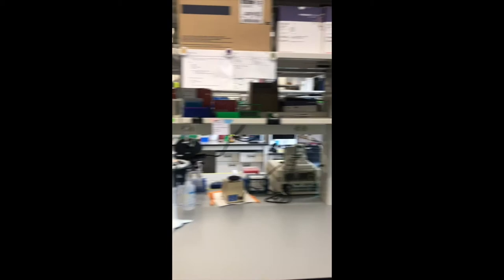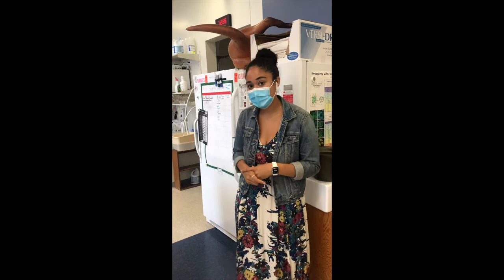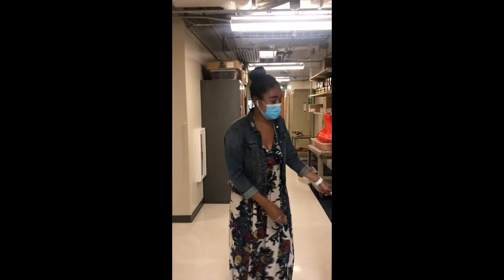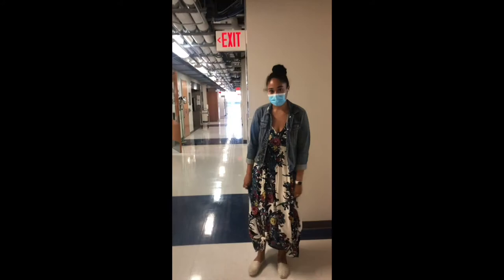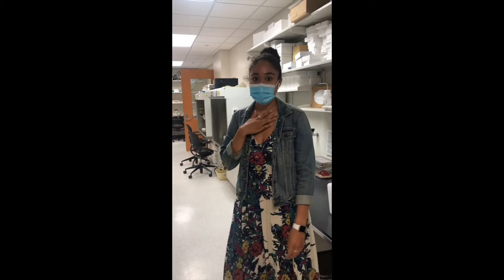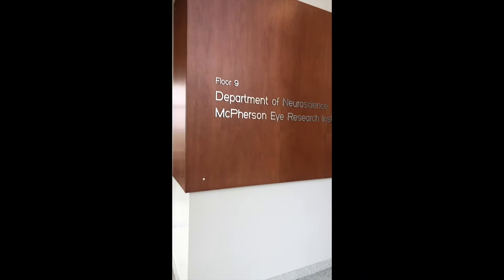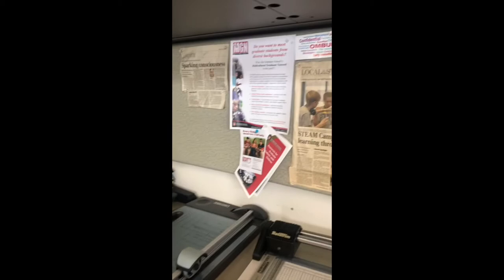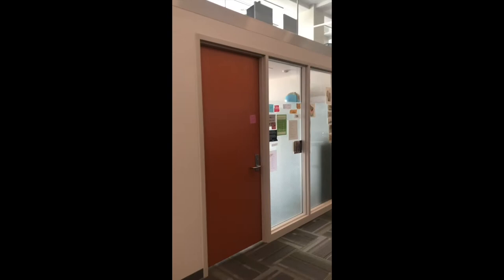Meet Lauren English!